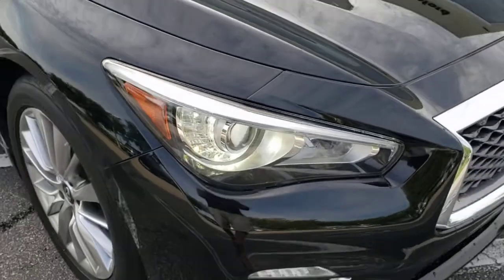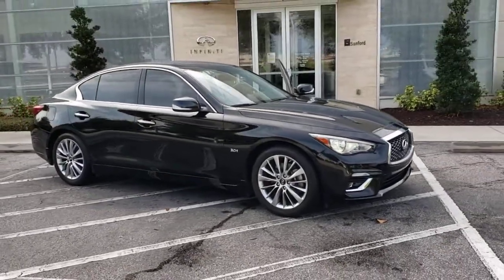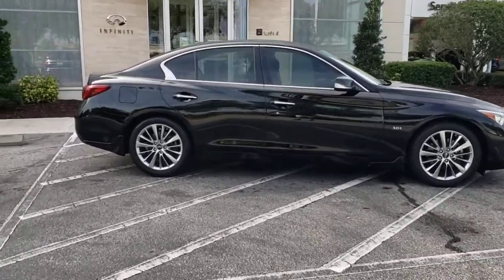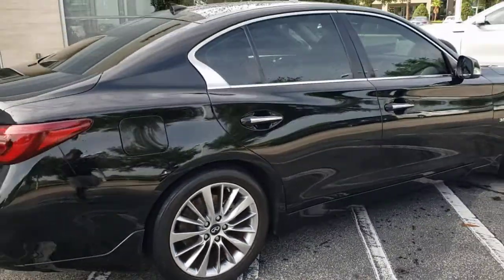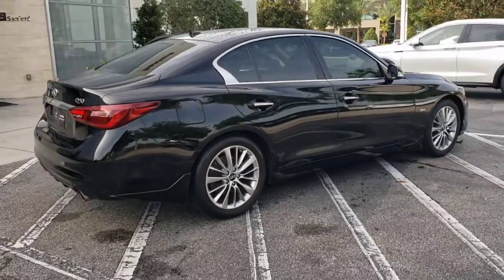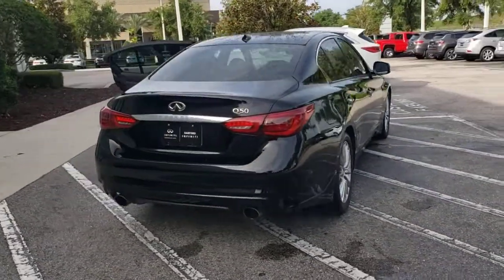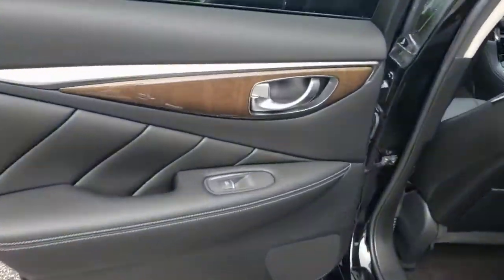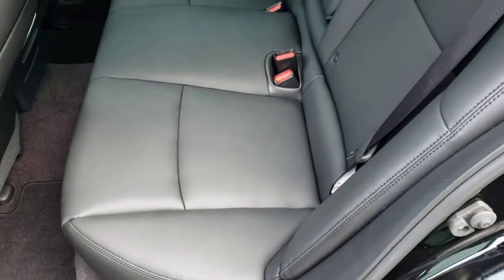2018 INFINITI Q50 Orlando, Sanford, Oviedo, Altamonte Springs, Apopka, FL NU366432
Used 2018 INFINITI Q50
2018 INFINITI Q50 3.0t LUXE - Stock#: NU366432 - VIN#: JN1EV7AP3JM366432

Sanford Infiniti
995 Rinehart Rd

EPA 29 MPG Hwy/20 MPG City! CARFAX 1-Owner Silver Plus Certified Superb Condition ONLY 25602 Miles! Sunroof Satellite Radio AND MORE!KEY FEATURES INCLUDESunroof Back-Up Camera Turbocharged Satellite Radio iPod/MP3 Input Bluetooth CD Player Aluminum Wheels Keyless Start Dual Zone A/C MP3 Player Keyless Entry Remote Trunk Release Steering Wheel Controls Child Safety Locks.OPTION PACKAGESILLUMINATED KICK PLATES INFINITI WELCOME LIGHTING ALL WEATHER PACKAGE (L93) All-Season Floor Mats Trunk Protector.EXCELLENT SAFETY FOR YOUR FAMILYElectronic Stability Control Brake Assist 4-Wheel ABS Tire Pressure Monitoring System 4-Wheel Disc Brakes INFINITI 3.0t LUXE with Black Obsidian exterior and Graphite interior features a V6 Cylinder Engine with 300 HP at 6400 RPM*. Non-Smoker vehicle ALL SERVICE RECORDS AVAILABLE Remainder of Factory WarrantyEXPERTS ARE SAYINGThe Q50 is a highly competent luxury sedan thats enjoyable to drive. It exhibits good manners in typical driving and a natural sporting demeanor. -Edmunds.com.MORE ABOUT USSanford INFINITI is a Florida car dealer totally focused on customer satisfaction and value. We are full of INFINITI experts with a committed sales staff with many years of experience satisfying our customers inquiries and automotive needs..